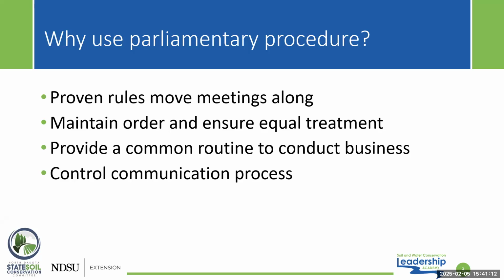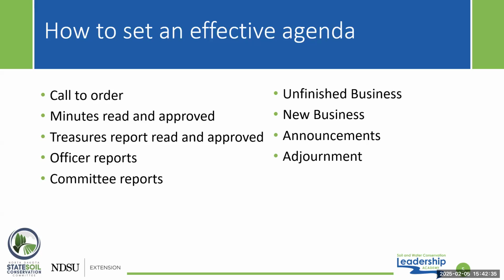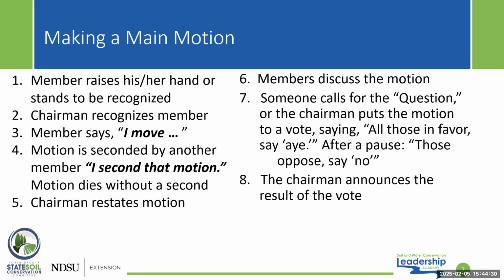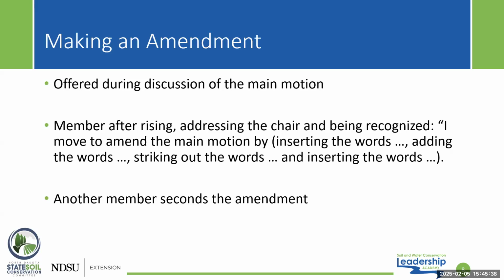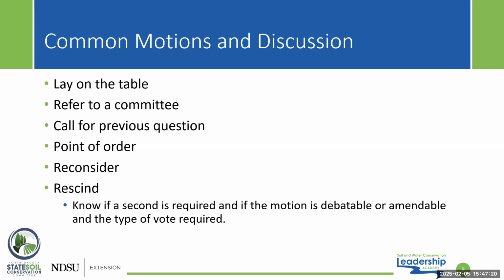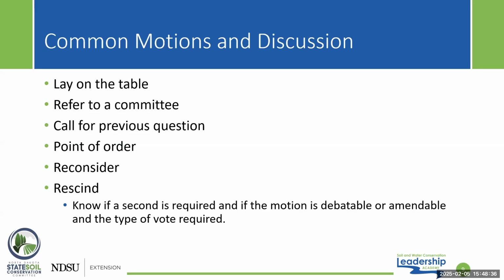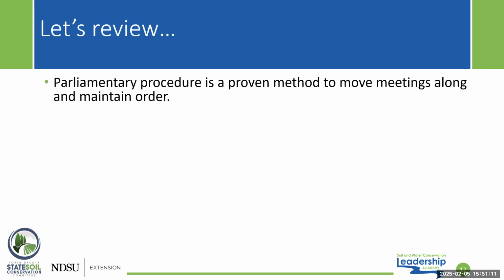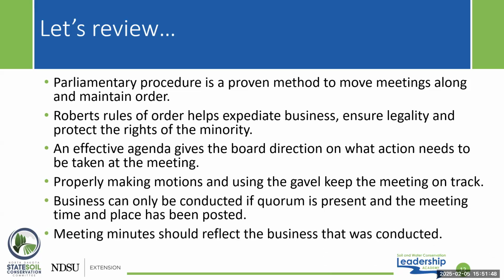Overviewing Parliamentary Procedure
A brief review of parliamentary procedure using Robert’s Rules of Order.